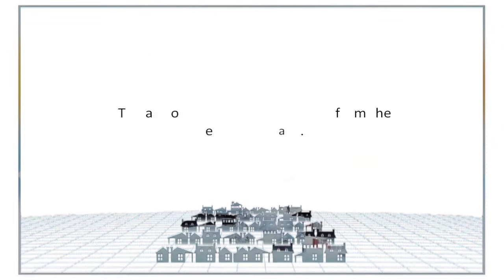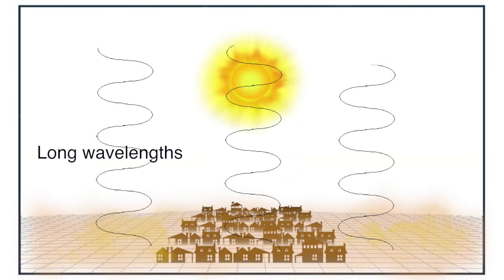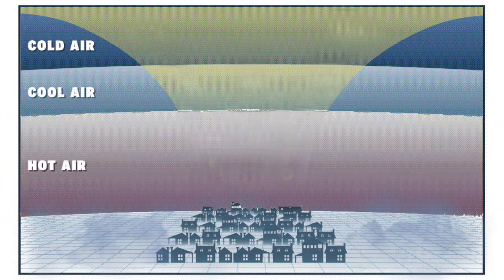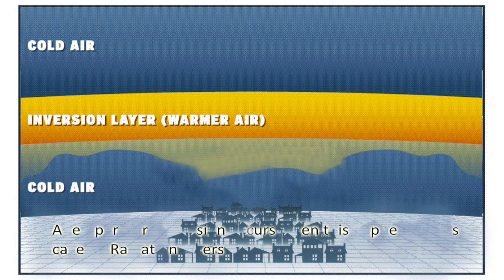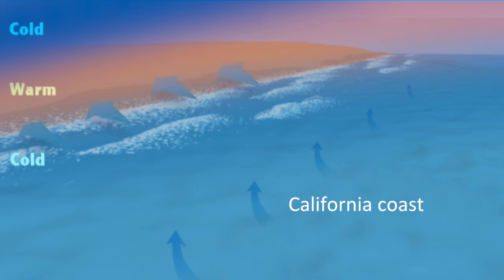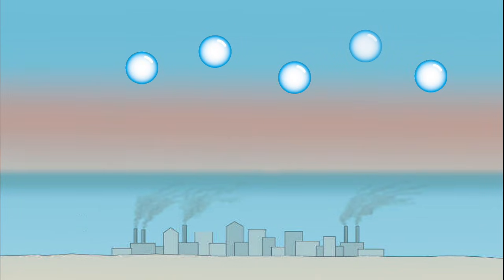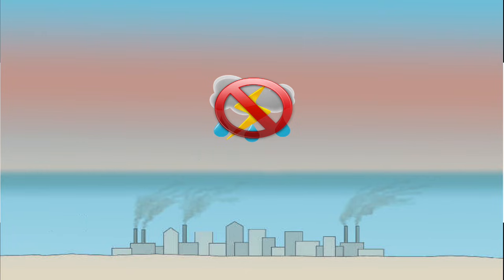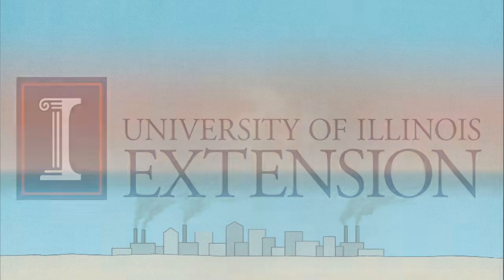Temperature Inversions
This short video starring Duane Friend describes what temperature inversions are and how they form.